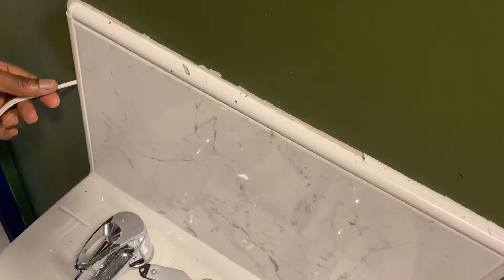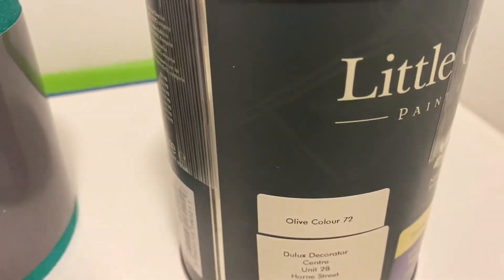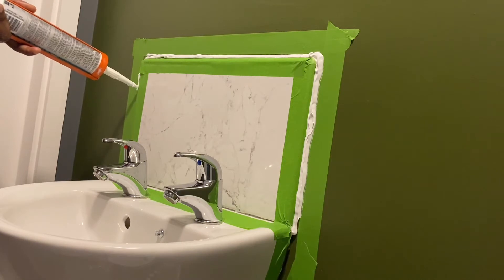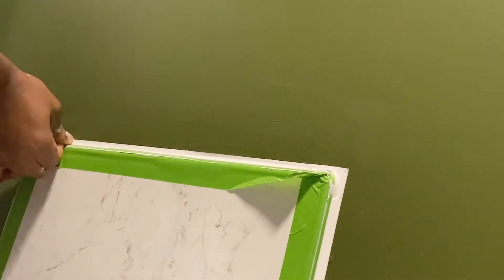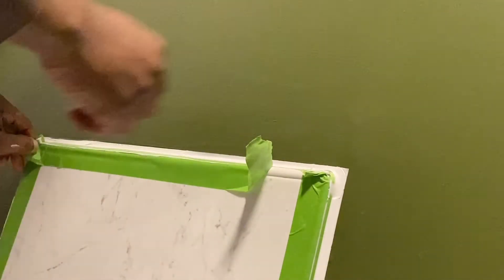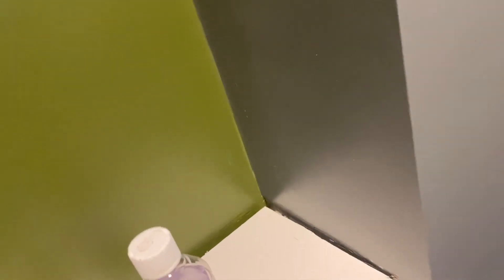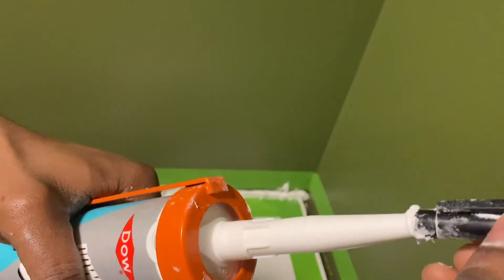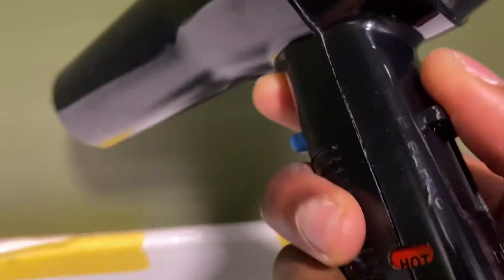"Sealing Secrets Revealed: Achieving a Crisp, Sharp Sealant Line on New Coloured Bathroom Tiles!"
How to get a Crisp Sharp Sealant line on new Colour paint when Resealing Faucet Bathroom Tiles

0:00 Reseal Sealant & Rework peeling Paint
0:04 Same Colour Paint on Wall,PVC & Sealant
0:39 New Colour Paint on Wall,PVC & Sealant
1:12  Paint Overlapping on Sealant
1:32 Remove Cured Wash Basin Sealant
2:26 Mask B/w Wall & Basin PVC intersection
2:47 Peeling Paint Tooling Post unmasking
3:11 Probable reasons for Peeling Paint
3:41 Ensure Masking on Both Wall & PVC
4:05 Apply Sealant Between Masking Tape
5:13 Profile Sealant Bead with FugiKit
5:36 Tape Types 3M High precision vs Frog Tape
6:10 Remove Masking Tape vs. Paint Peeling
7:21 Rework irregular Sealant Bead Pre-curing
7:58 Visually inspect Sealant Bead for defects
8:15 Masking FrogTape Removal at 45 degrees
8:56 Peeling Paint Post Tape Removal defect
9:39  Sand Paper, Clean, Mask, Paint Rework
9:55 Sealant Bead b/W Wall & Cistern PVC
10:00 Remove Cistern Cured Sealant
10:10 Paint before Sealant applied- Crisp Quality
10:15 Cured Sealant Bead Removed - Example
10:30 Sealant Budget vs. Amount Removed
10:40 Paint new colour in Sealant Removed Area
10:55 Apply Frog Tape between Gap
11:00 Select Profiler & Sealant w.r.t Gap & Sealant Removed
11:11 Apply new Sealant Bead b/w Gap
11:38 Profile Sealant Bead Applied
11:45 Ensure Crisp Quality Finish post profiling
12:00 Apply Sealant Bead in other sections
12:58 Remove Frog Tape
13:01 Repeat Peeling Paint Rework
14:20 Inspect Sealant Paint Crisp line Finish

This Video shows you how to  remove Sealant, Reseal Wash Basin, Rework peeling botched paint  between wall, Sealant & Plastic as well as some other accessories and useful tips in the link

How to Re-Seal a Bath tub Shower and select the correct Quality Mould Resistant Silicone Sealant

How to remove Sealant from a Bath, Shower or sink, Reseal tub and select the right Silicone Sealant

How to use a Sealant Gun and Silicone Sealant Gun Cartridge to Reseal Bathroom and Washbasin

 Everbuild 450CL Builders Silicone Sealant-450, 300 ml - Clear

EVERFLEX PREMIUM+ 450 BUILDERS SILICONE
Everflex Premium+ 450 Builders Silicone is a premium quality low modulus non-corrosive neutral cure silicone sealant

Clear Silicone Sealant

Clear silicone rubber, as its name implies, is completely absent of colour or cloudiness. On the other hand, translucent silicone is generally a see-through material; however, the visibility of the other side will be cloudy and blurred.Most "clear silicone sealant" is neutral and not actually clear.

Frogtape Delicate Masking Tape is specifically designed to work on delicate surfaces such as fresh paint, wallpaper and decorative projects especially when you need a lower adhesion level to help prevent surface damage. Edge-treated with patented PaintBlock Technology for sharp paint lines and on freshly painted surfaces (dry to the touch), coated wallpaper, veneer, laminate and vinyl. Removes cleanly from most surfaces for up to 60 days
Premium adhesion to help eliminate the need for touch-ups
Tape canister for clean, protected storage
Interior use
Light adhesion

3M™ Exterior Masking Tape, 2097, Yellow, 36 mm x 50 m, 32 Rolls/Case
3M
Durable waterproof backing
Excellent conformability
Removes in one piece with no tape slivering or tearing to reveal sharp paint lines
Very strong adhesive
SILICONE JOINT
- De-grease joints first with methylated spirit or acetone

Wetting your finger with some soapy water in a dish or basin and then smoothing out the seam  contaminates or compromise the integrity of the sealed joint. The soap prevents the silicone sealant from sticking to your finger but on the other suscepts the sealant joint to leaks.

LOW MODULUS MASTIC SEALANTS
Versatile and hard-wearing, Low Modulus mastic sealants accommodate more movement and thus require a HIGHER movement accommodation than high modulus sealants, low modulus sealants are best used for exterior joint sealing work.

 Sealant Brand examples:Dow Corning Geocel, Sika Everbuild, Otto Chemie, C-Tec CT1, Adshead Ratcliffe Arbo

Neutral cure
As the name implies, neutral cure silicone cures in a different manner than acetoxy caulking. More specifically, neutral cure releases alcohol upon drying rather than relying on highly corrosive substances such as acetic acid.